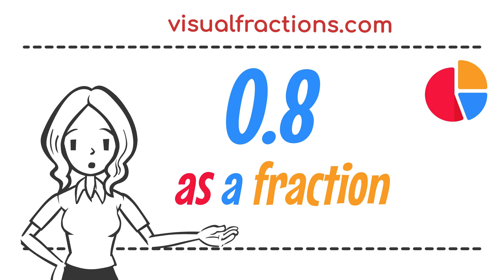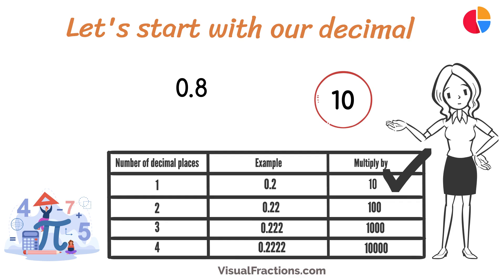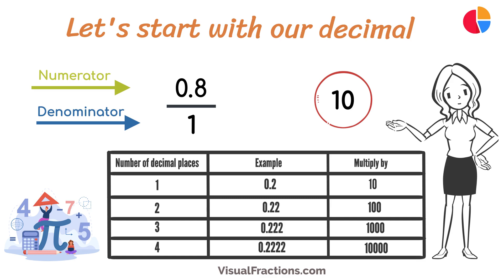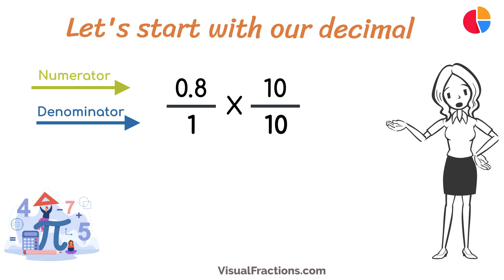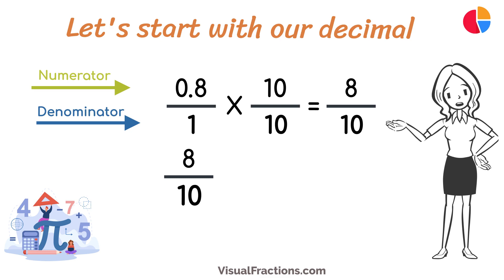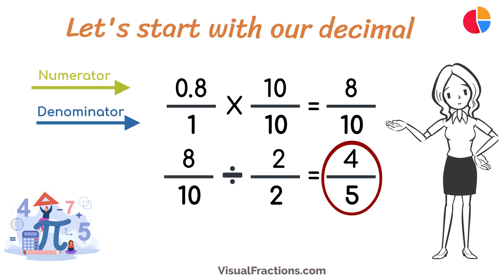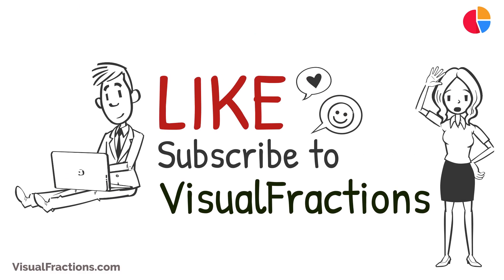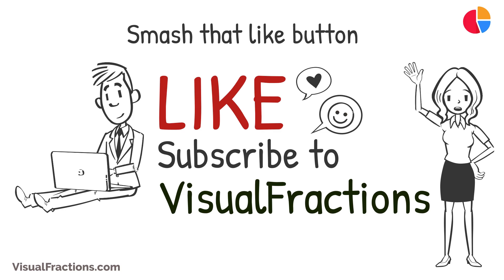What is 0.8 as a Fraction?